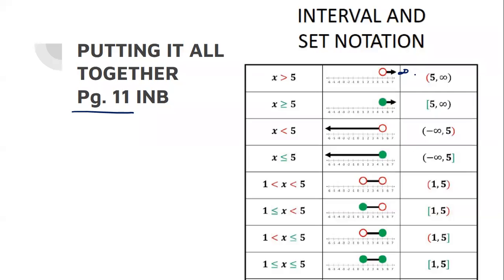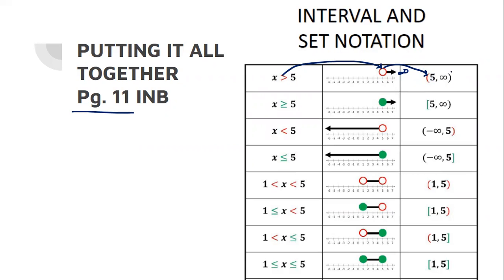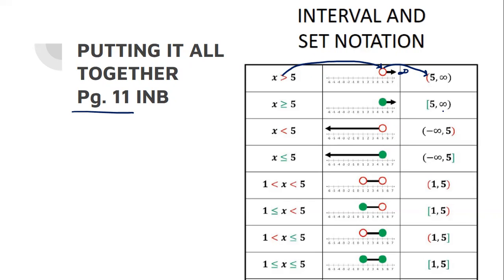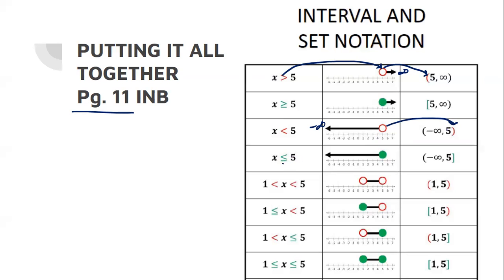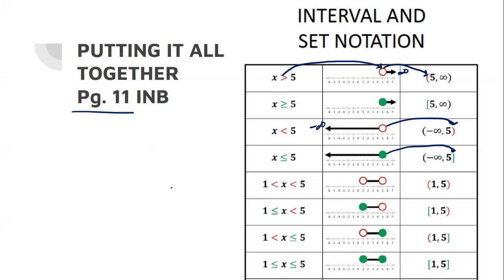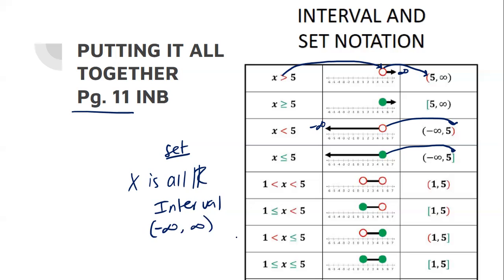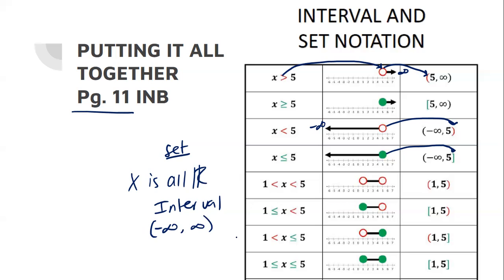1.1C Interval to Set Notation Handout